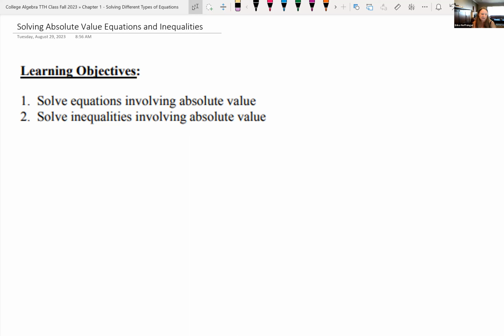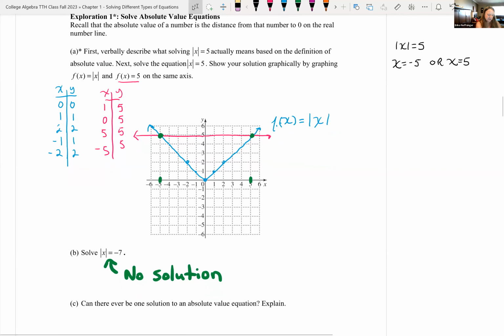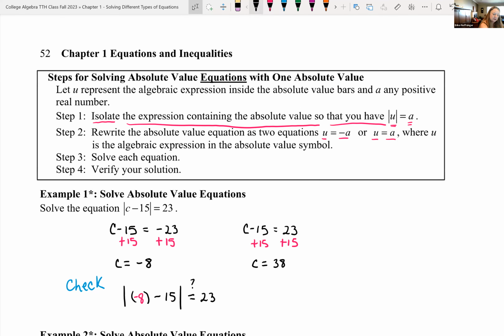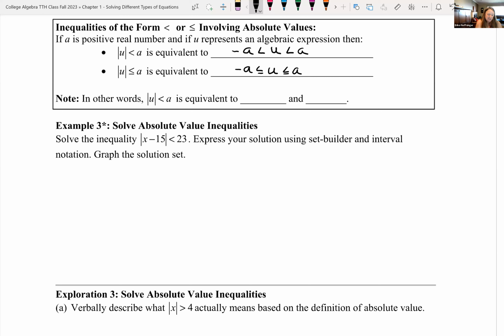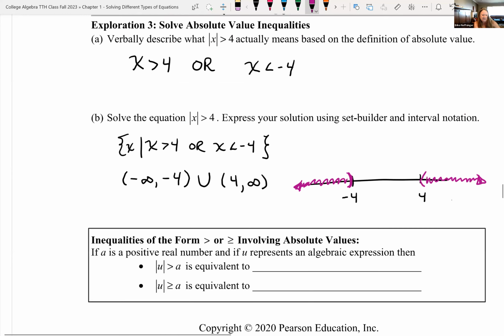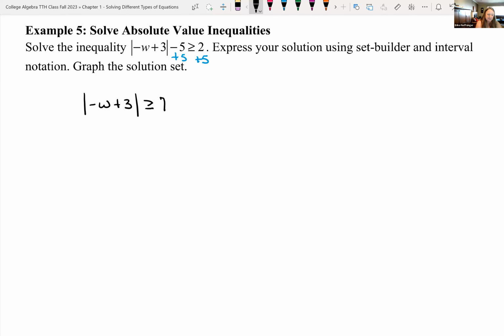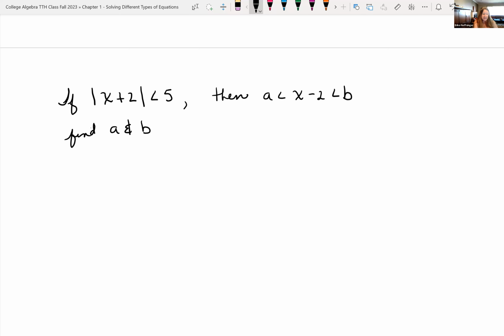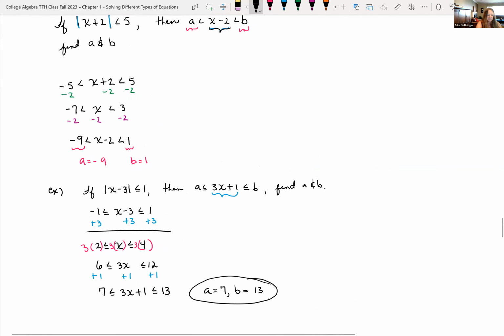Absolute Value Equations and Inequalities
In this video we look at what it means to take an absolute value of a number.  We use this concept to help us solve absolute value equations and absolute value inequalities.